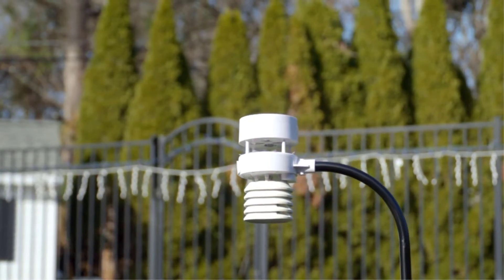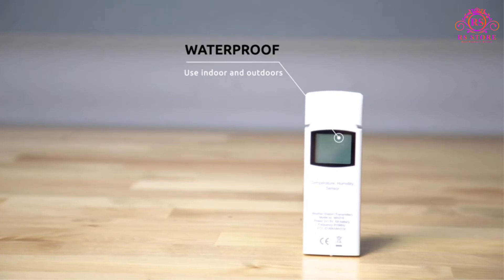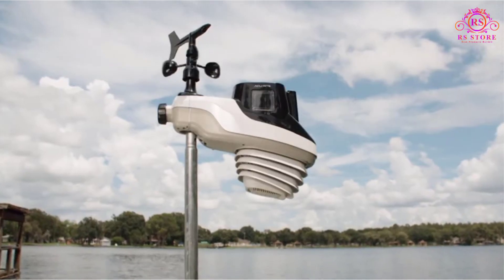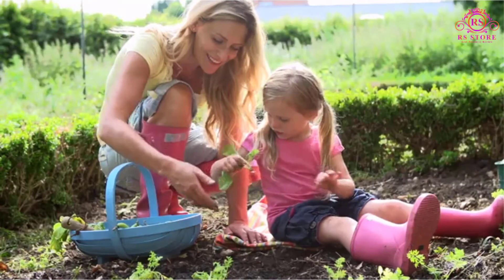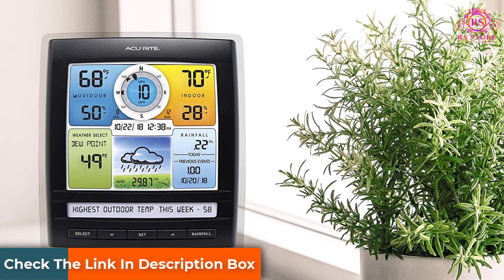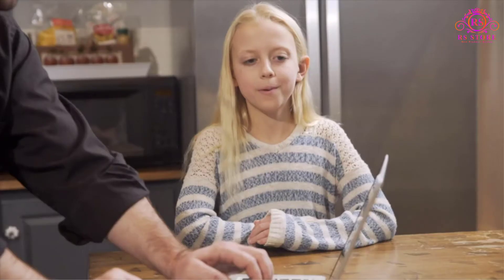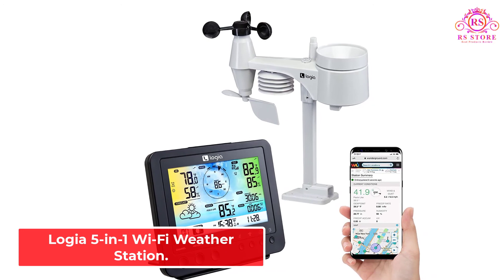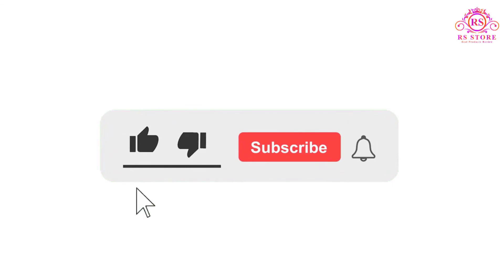Best Home Weather Stations We Reviewed for Buyers [Top 5 Weather Station for Home]✅✅✅